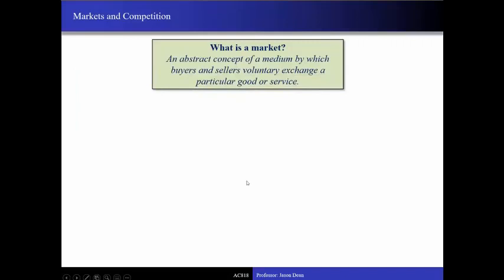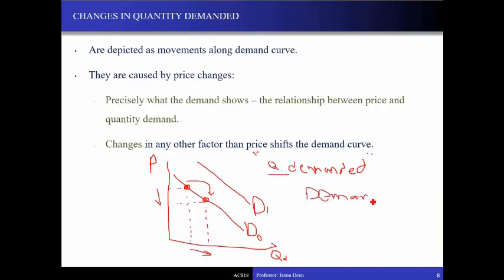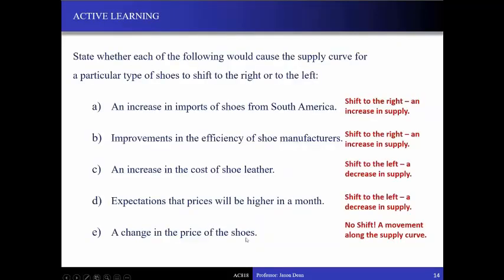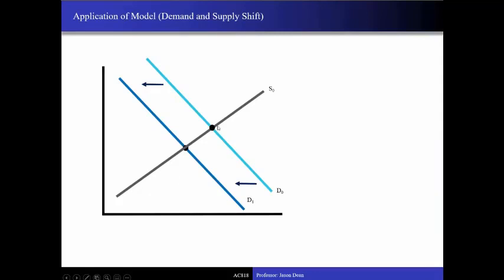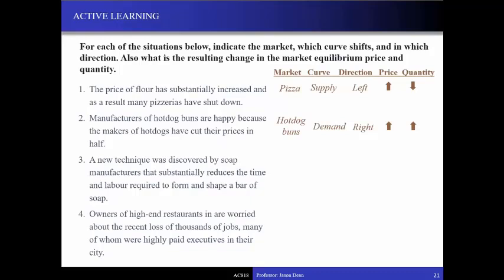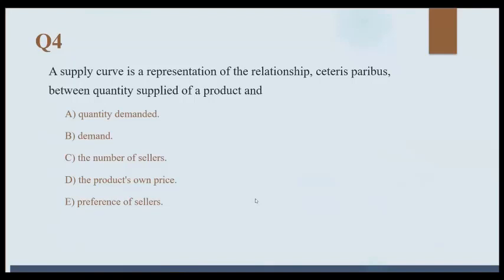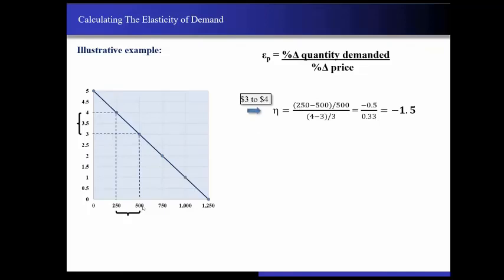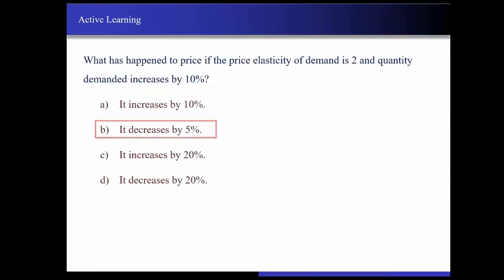AC818 Edited Ch 3 and 4Pt1 filtered